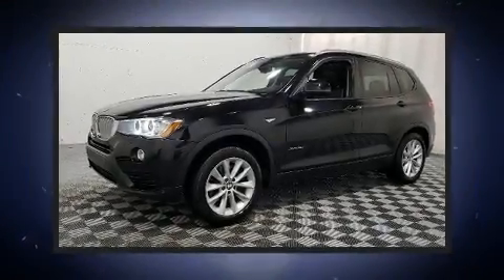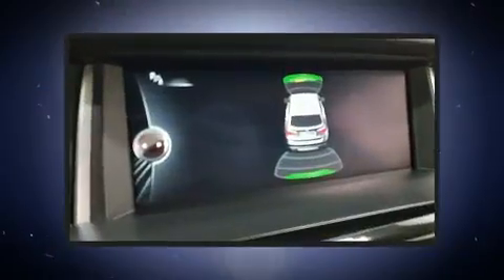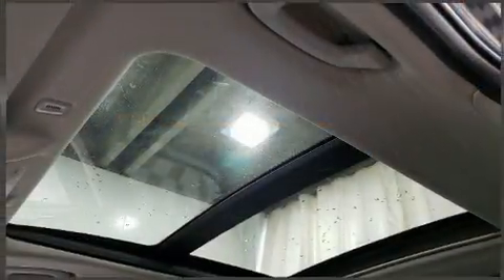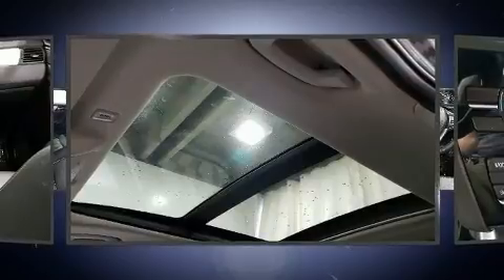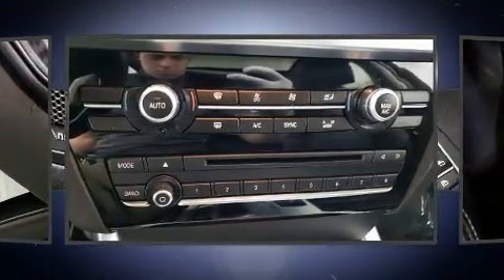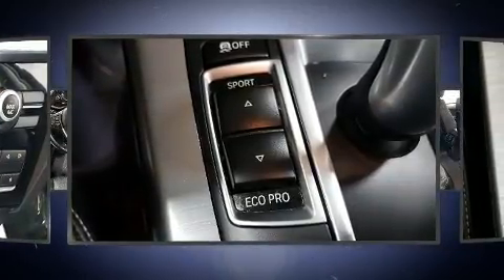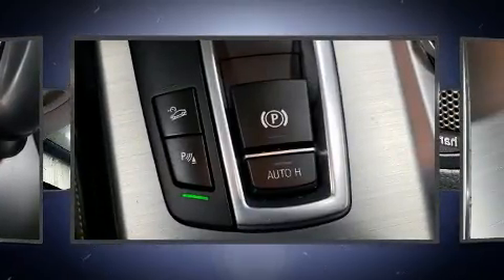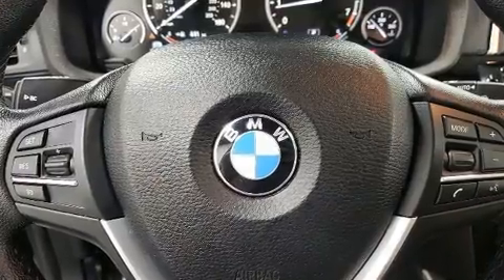2016 BMW X3 xDrive28i in Creve Coeur, MO 63141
Plaza BMW
11858 Olive Blvd

Step into the 2016 BMW X3. With just over 35,000 miles on the odometer, you'll be impressed by a spectacular blend of technology, style and refinement. Under the hood you'll find a 4 cylinder engine with more than 200 horsepower, and for added security, dynamic Stability Control supplements the drivetrain. A turbocharger is also included as an economical means of increasing performance. BMW prioritized practicality, efficiency, and style by including: power front seats, speed sensitive wipers, tilt steering wheel, power door mirrors, power windows, a roof rack, and seat memory. BMW ensures the safety and security of its passengers with equipment such as: dual front impact airbags, front side impact airbags, traction control, brake assist, anti-whiplash front head restraints, ignition disabling, an emergency communication system, and 4 wheel disc brakes with ABS. When road conditions become unpredictable, rely on all wheel drive to maintain outstanding control. This vehicle has achieved Certified Pre-Owned status, by passing BMW's rigorous certification process. We pride ourselves on providing excellent customer service. Stop by our dealership or give us a call for more information.